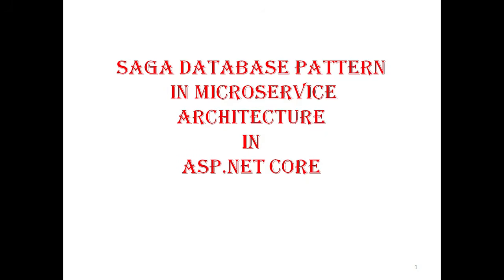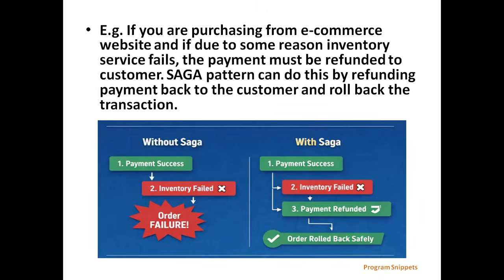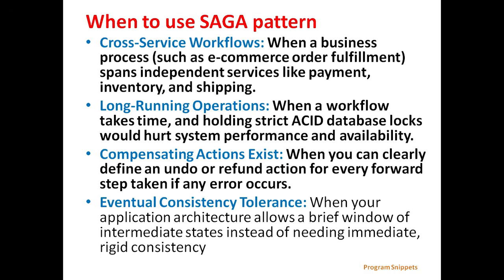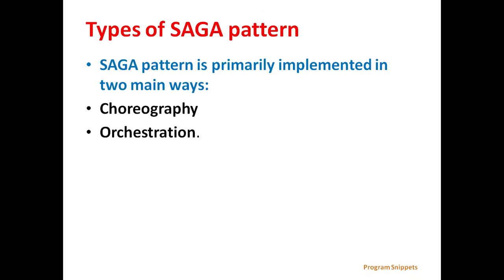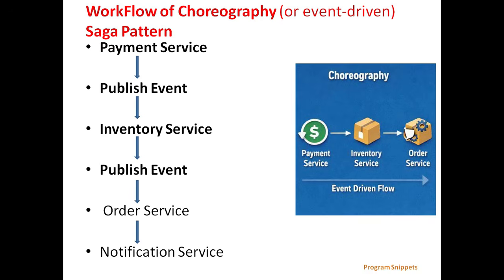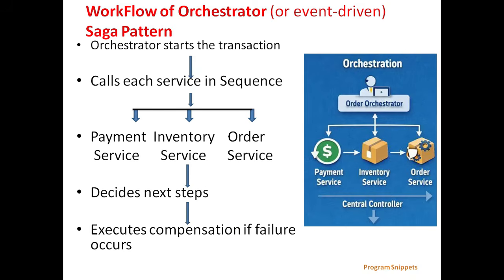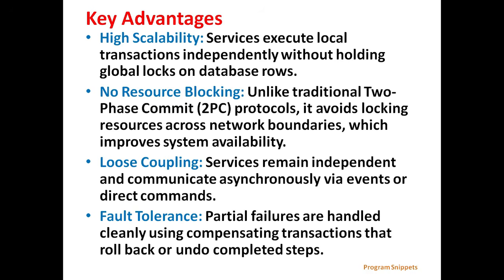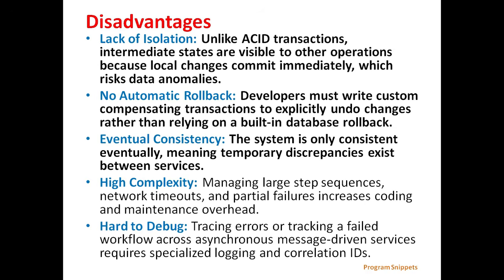SAGA Database pattern in Microservice Architecture in ASP.Net Core